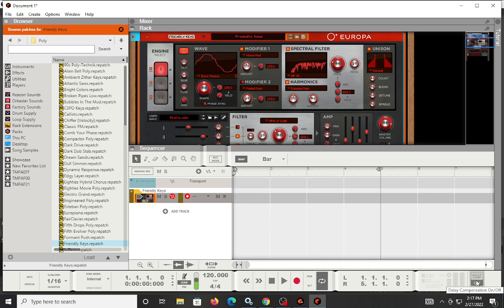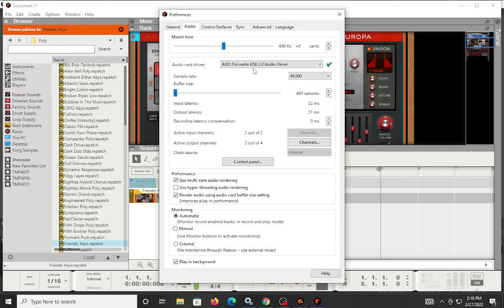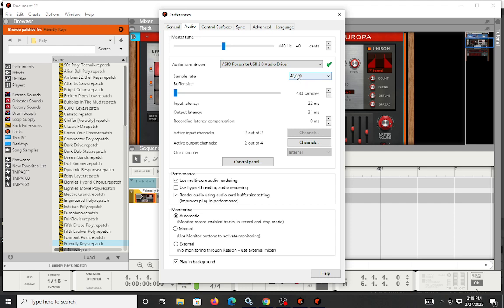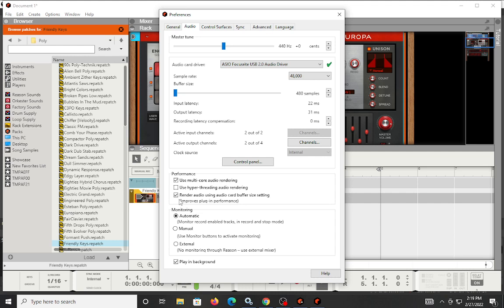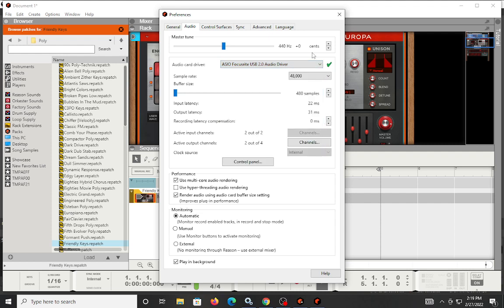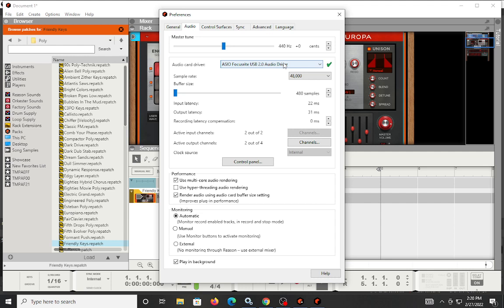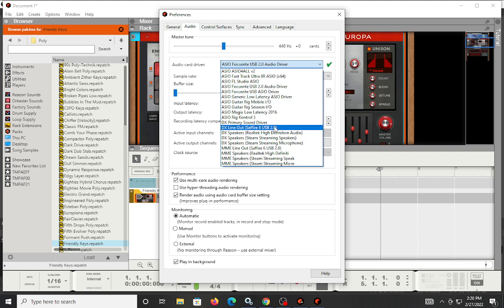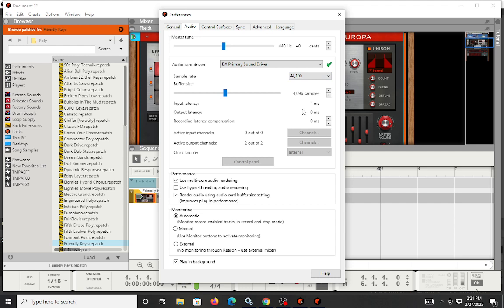Tips for latency reduction in Reason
Here is a quick video that may provide some tips for how to reduce latency when recording audio into reason.  This is by no means comprehensive or a one size fits all as this will depend greatly on your preferred settings for recording, the type of computer you use, as well as the sound card you choose.  You may have to do some experimenting.